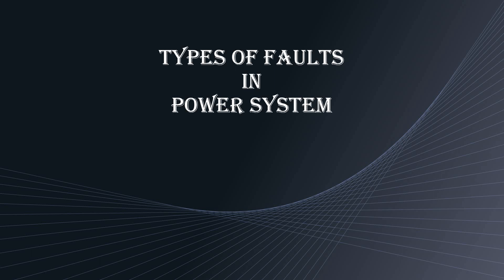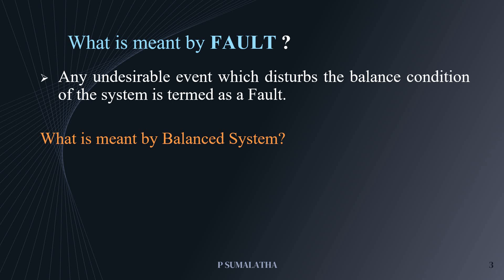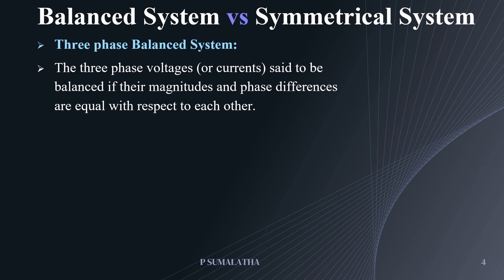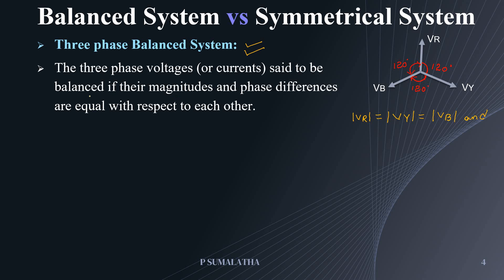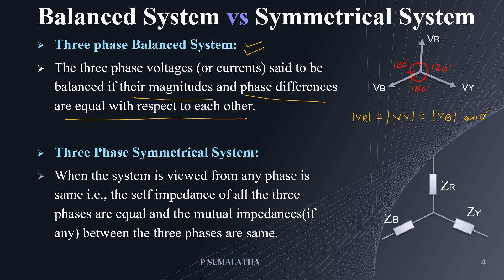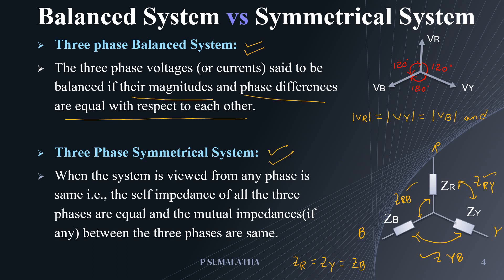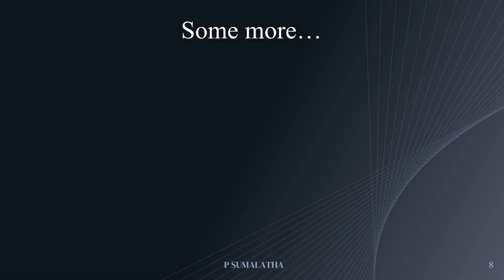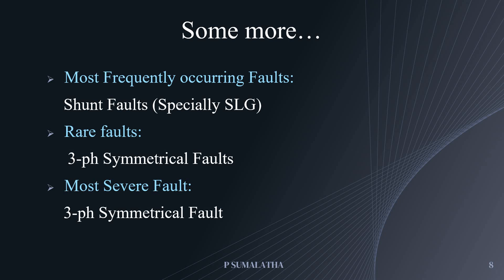TYPES OF FAULTS IN POWER SYSTEM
Different types of faults are explained in detail